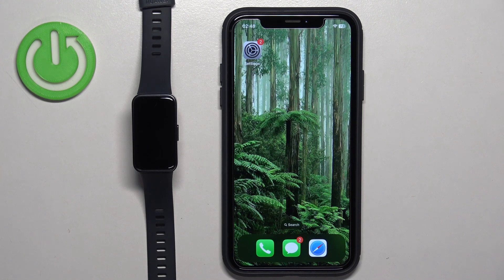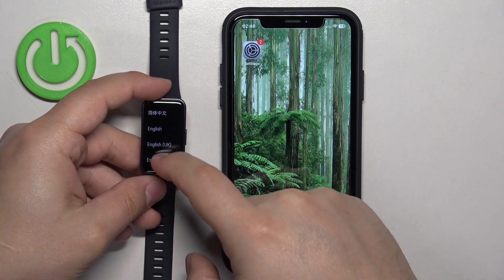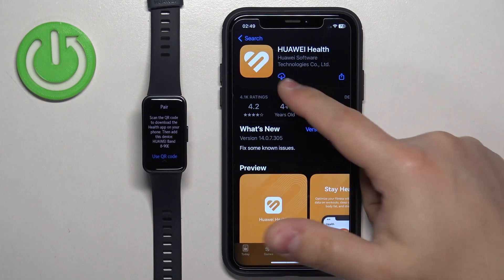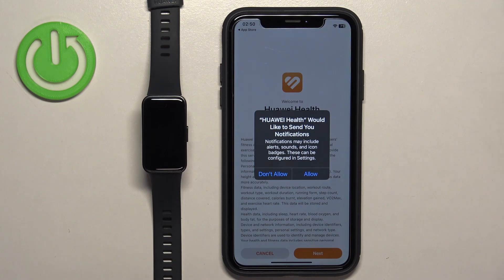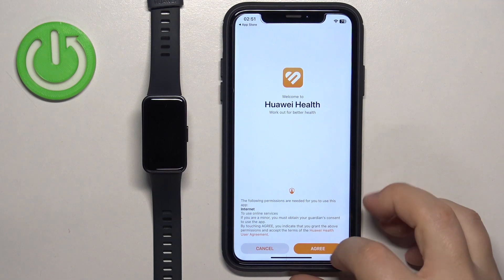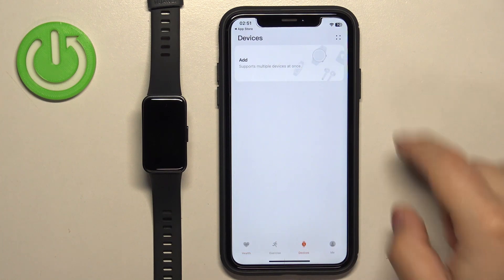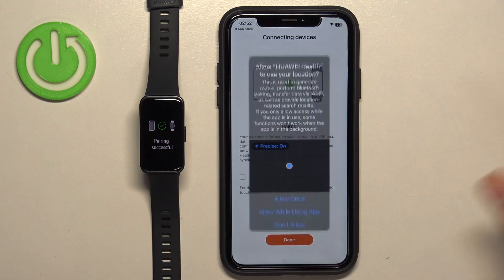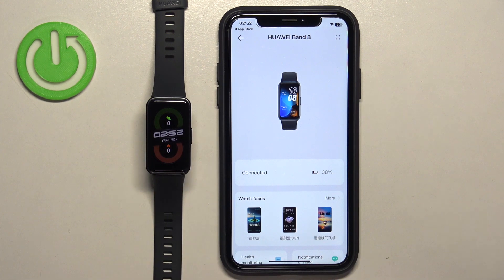How to Pair HUAWEI Band 8 With iPhone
Find out more info about HUAWEI Band 8:
Hi! Stay here if you want to know how to pair your HUAWEI Band 8 with your iPhone. We will show you how to install the Huawei Health app on your phone and then how to simply add your HUAWEI Band 8 to your smartphone. Once paired, you can access a wealth of information about your daily activity, heart rate, sleep patterns, you can check more statistics. Visit our YouTube channel if you want to know more about HUAWEI Band 8.

How to pair HUAWEI Band 8 with iPhone? How to connect HUAWEI Band 8 with iPhone? How to connect HUAWEI Band 8 to phone? How to connect HUAWEI Band 8 with Huawei Health on iPhone?